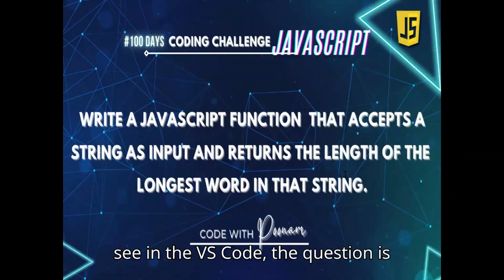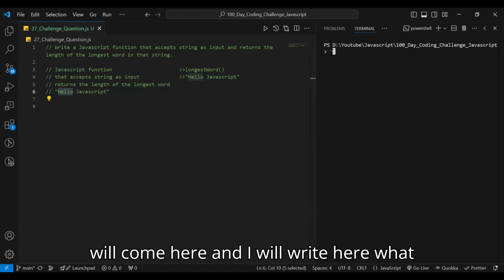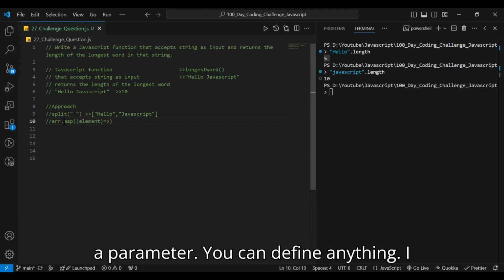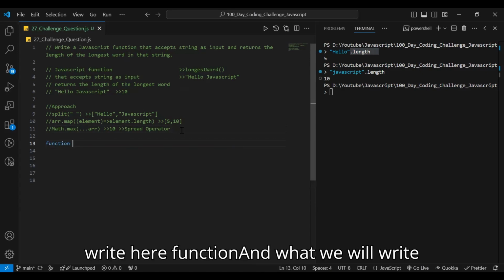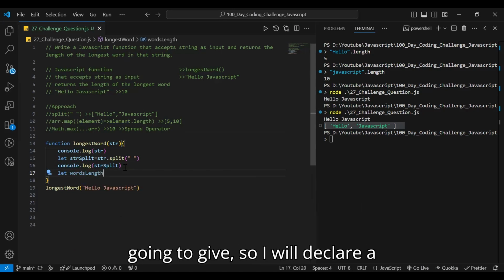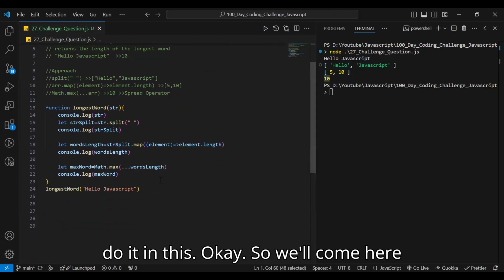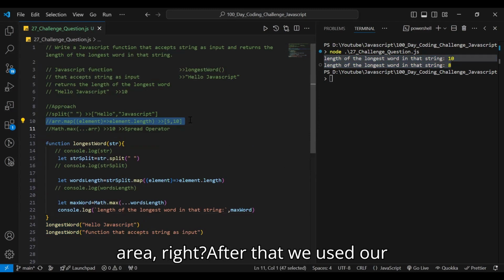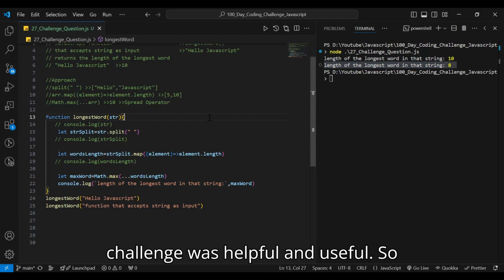Day 27: Find the Length of the Longest Word in a String | 100 Days of JavaScript Coding Challenge 🎉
Today’s challenge will sharpen your skills in string manipulation and array methods. We’ll write a function to find the length of the longest word in a given string.

Challenge Question:
Write a JavaScript function that takes a string as input and returns the length of the longest word in that string.

Example:
For input:
longestWordLength("Coding every day sharpens your skills")

The output should be:
Longest Word Length: 8

In this case, the longest word is "sharpens", which has 8 characters.

Using string methods like .split() and array functions like .map() or .reduce(), you can make this task efficient and elegant.

Here’s a hint to get started:
Split the string into an array of words using .split().
Iterate over the words and calculate their lengths.
Return the maximum length.
Give it a try and see how concise you can make your solution!

Keep growing your JavaScript skills one day at a time! 💪